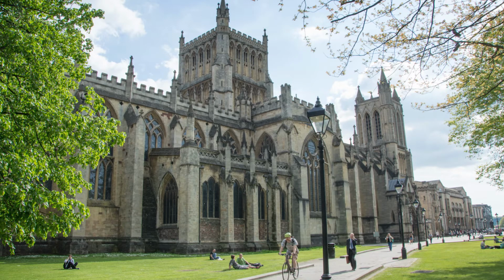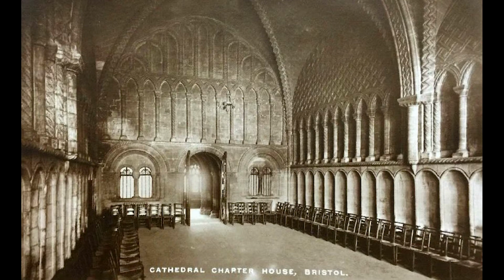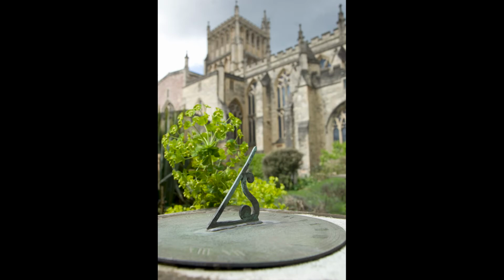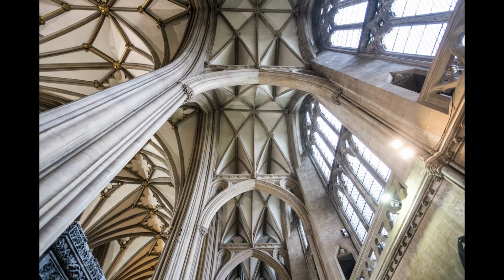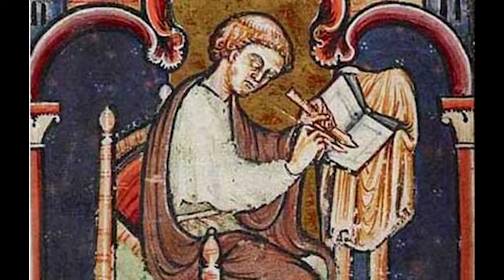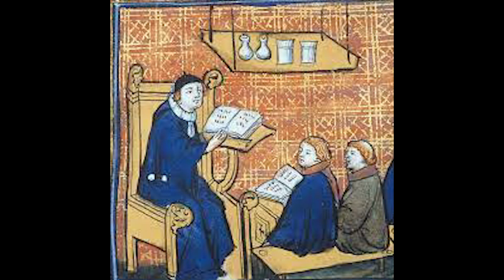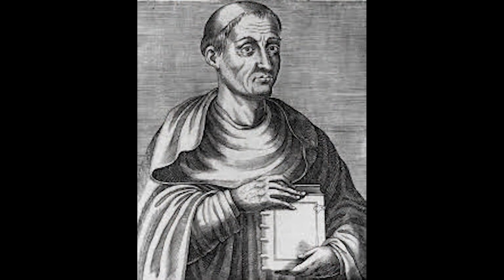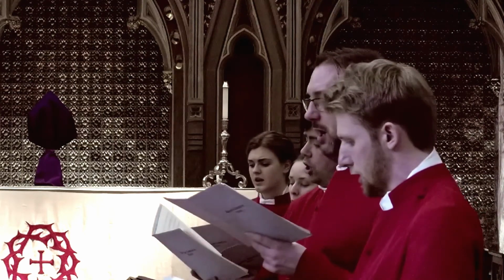Bristol Cathedral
by The Rev’d Canon Nicola Stanley, Canon Precentor & Peter Wagstaff, Cathedral Tour Guide.